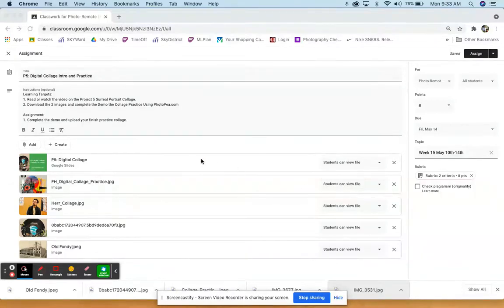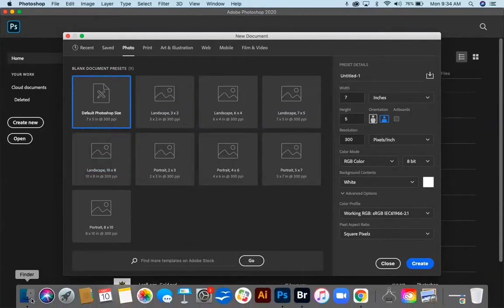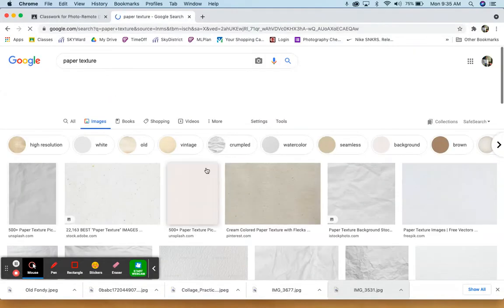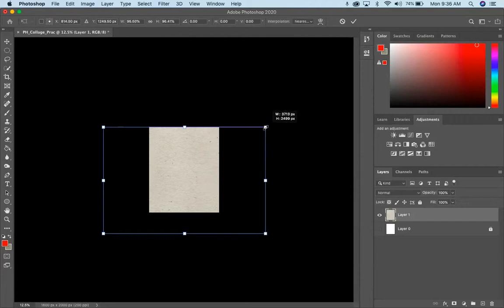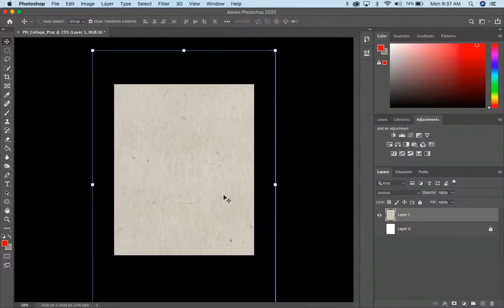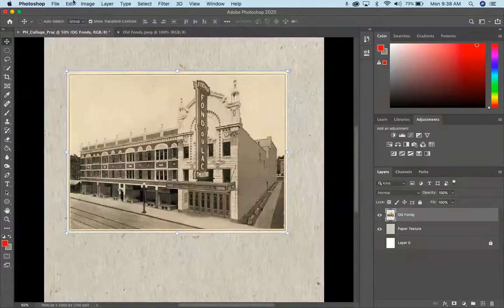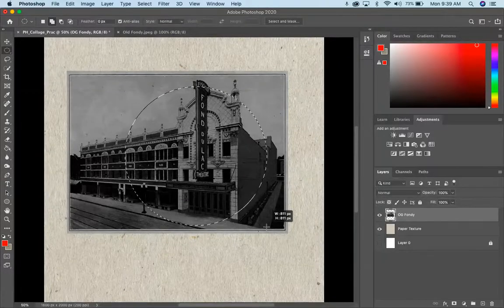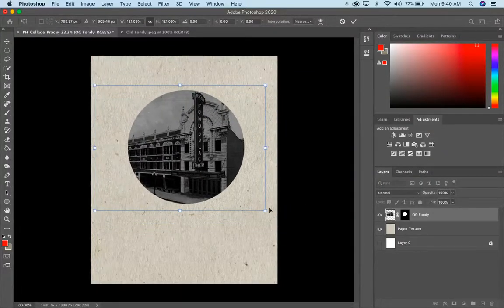DCP Part 1: Creating Your Background (S21)